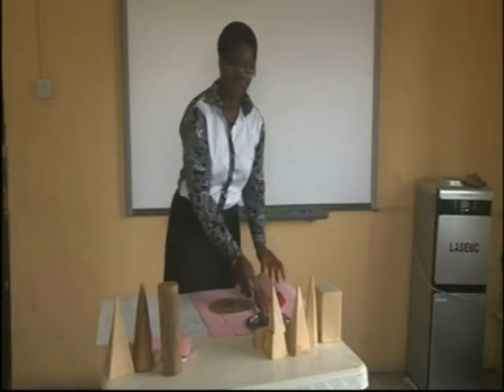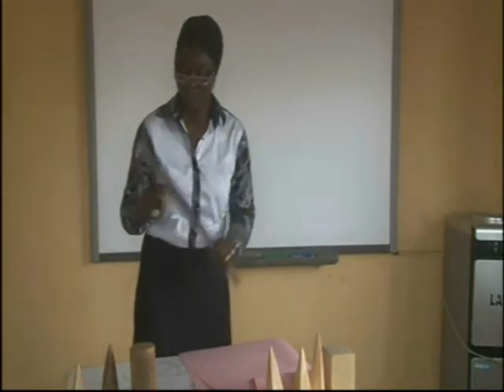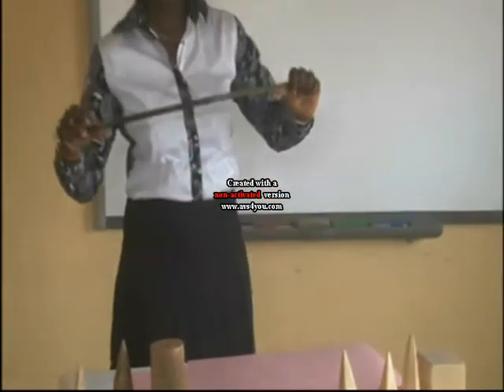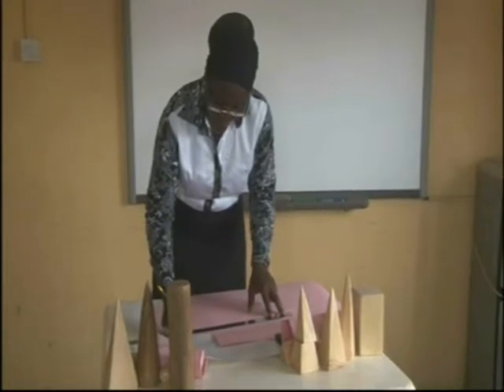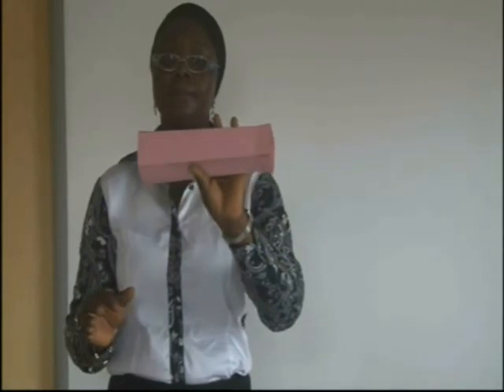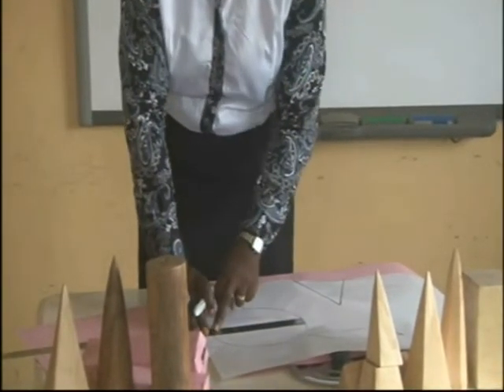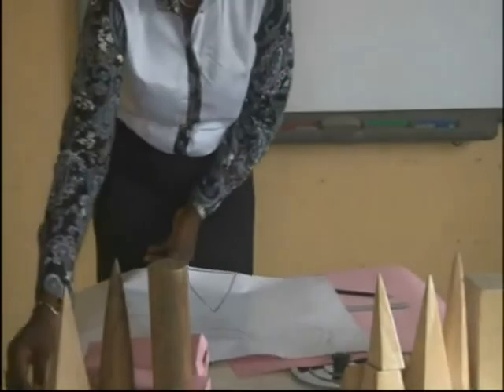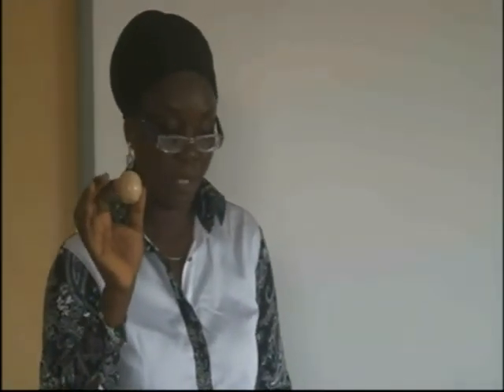VTS 01 2